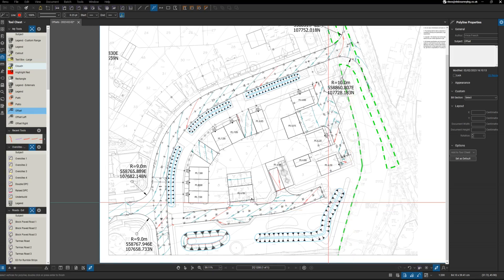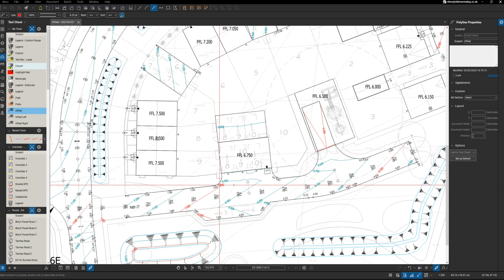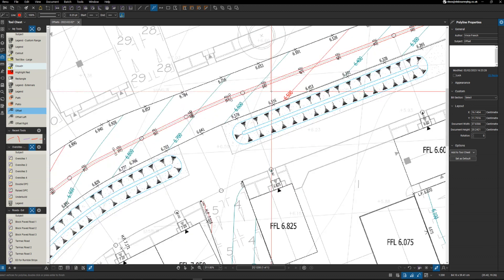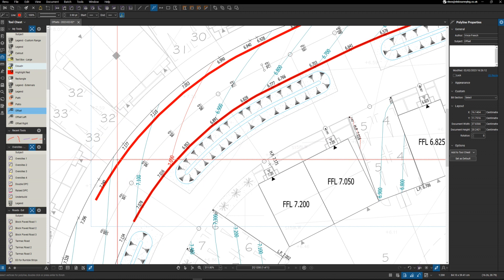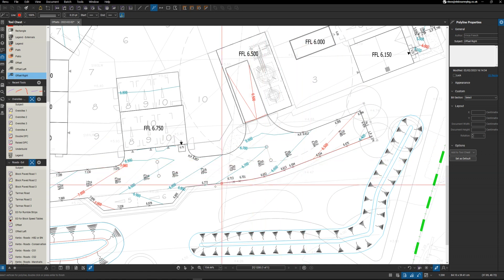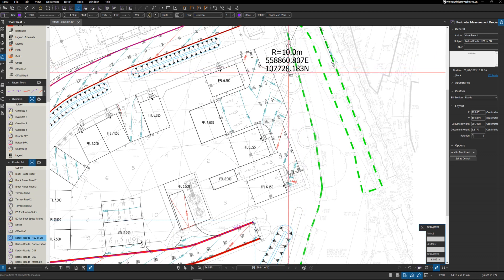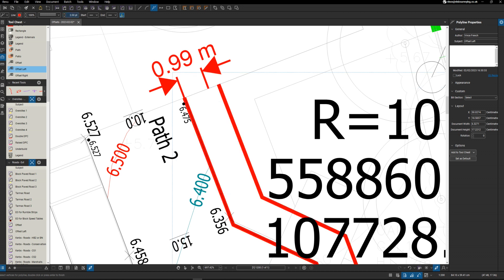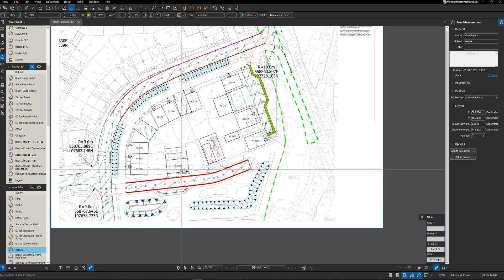Bluebeam - No Offset Function? No Problem! Part 2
Following on from last week's experimenting with helper markers for creating offsets for items such as house paths and patios, I thought I'd have a look at how offsets could be created for larger irregular shapes e.g. roads and drives.

So here is another possible solution for getting over the lack of an offset function in Revu - simple custom line styles.